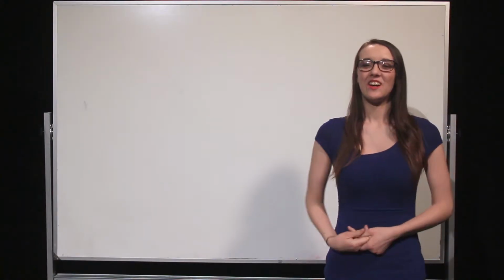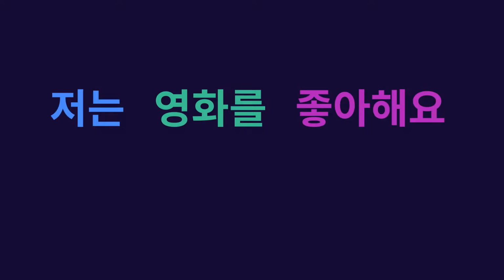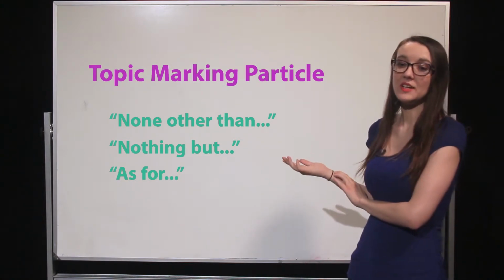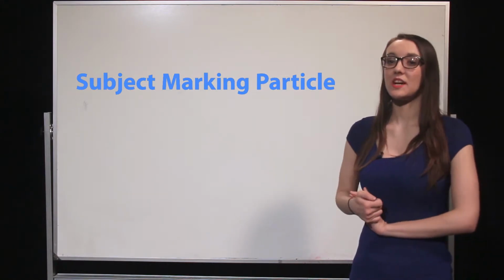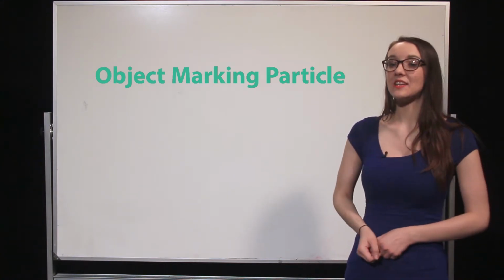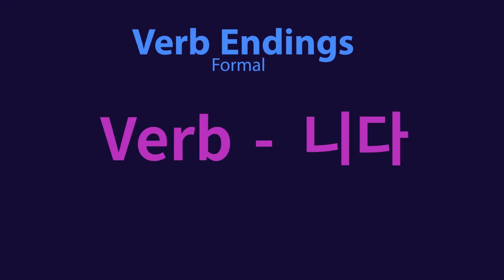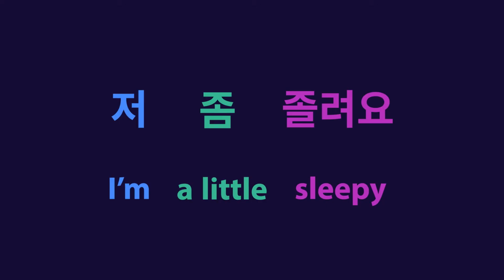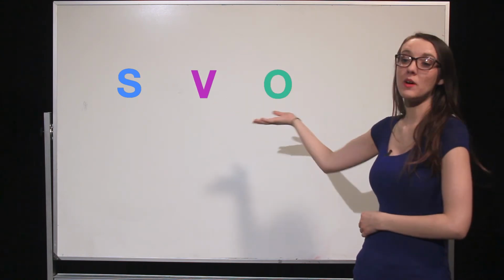How To Korean | Lesson 1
Teacher 옹희정 explains simple sentence structure and word order, how to use particles, and the varying levels of formality in the Korean language.